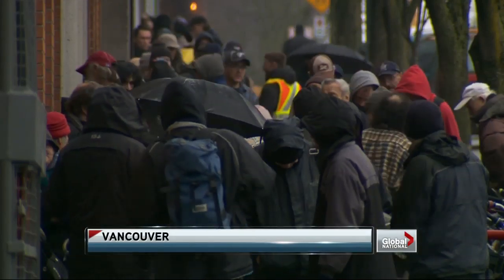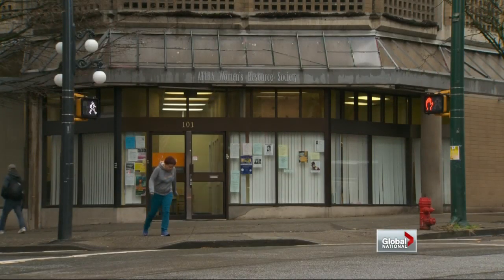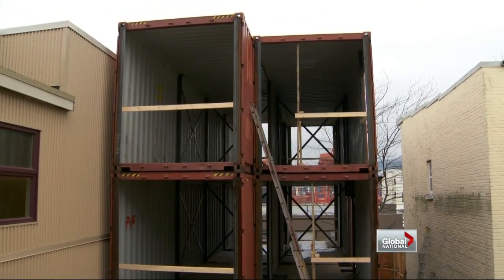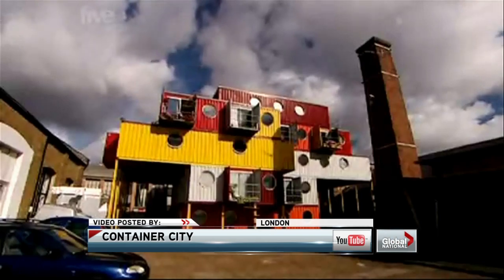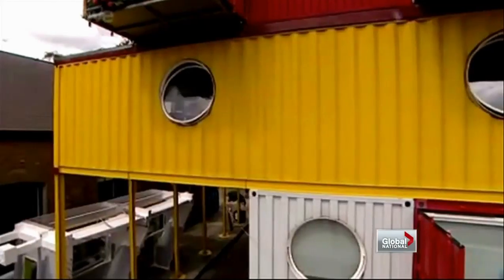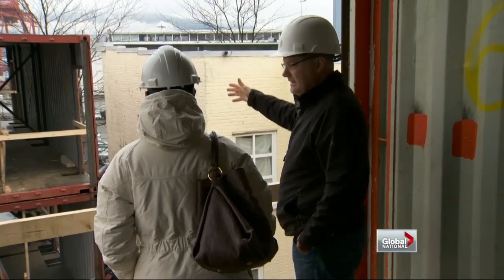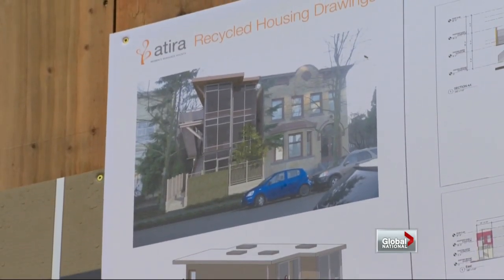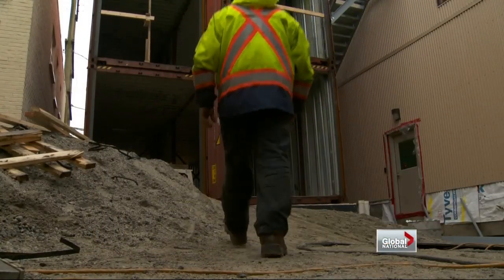Global National - Shipping containers transformed into affordable homes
Fri, Dec 14: Recycled shipping containers are being turned into affordable homes for homeless women in Vancouver's notorious Downtown Eastside. Robin Gill reports.